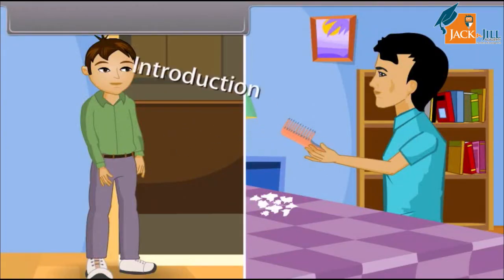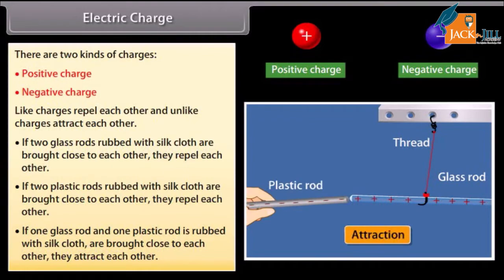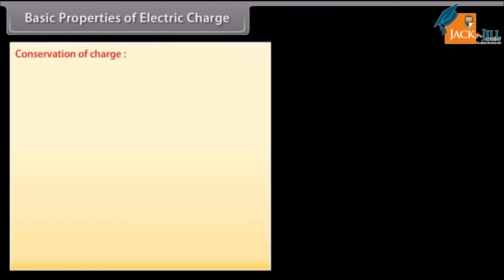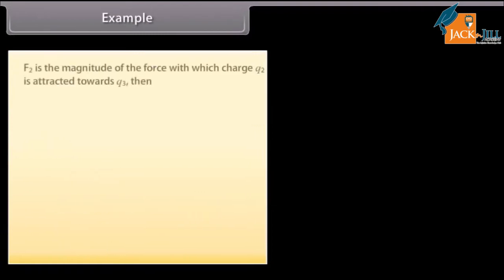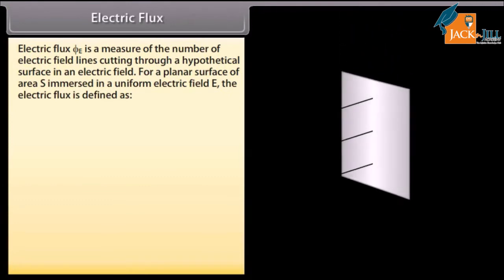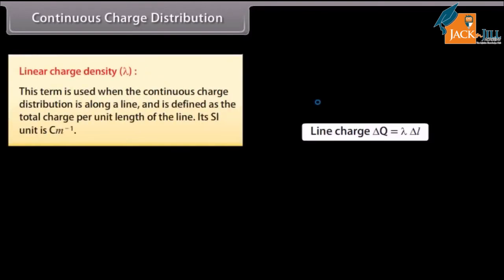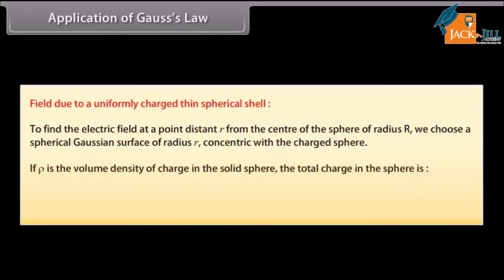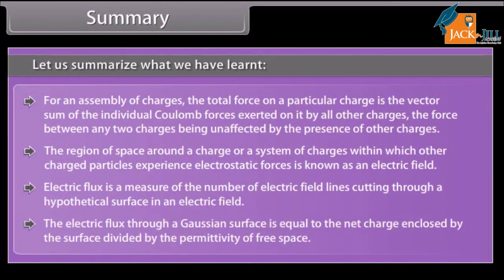ELECTRIC CHARGES AND FIELDS || PHYSICS || CLASS 12 || ANIMATED VIDEO